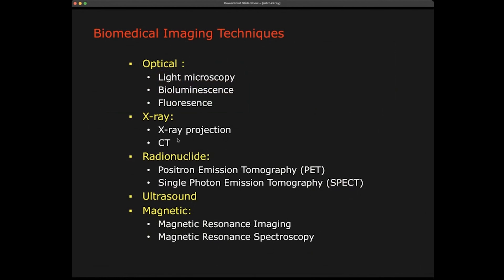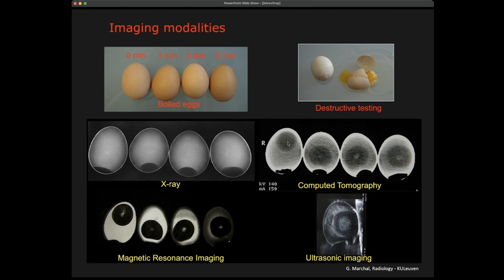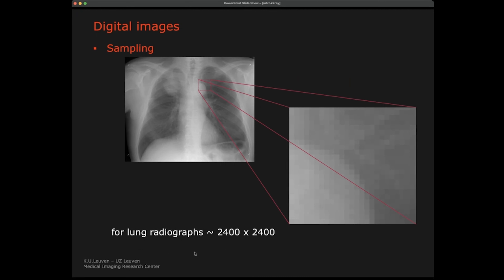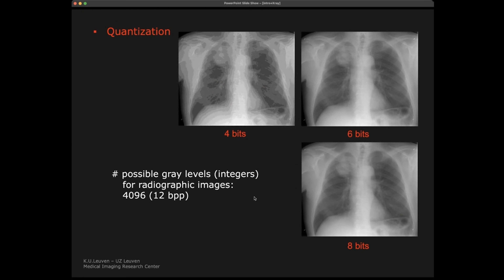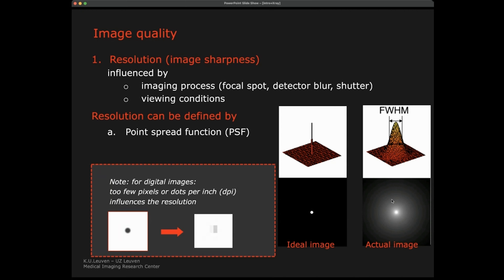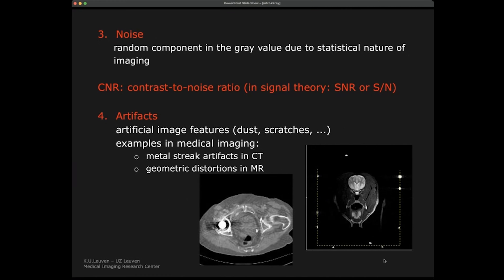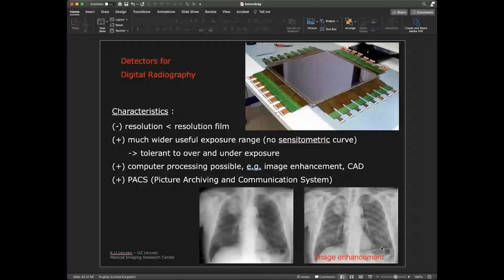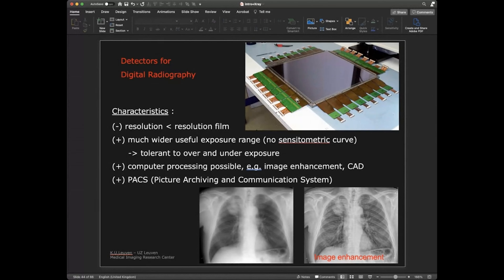Medical Imaging Modalities - X-ray Imaging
Introduction to (projection)  X-ray Imaging